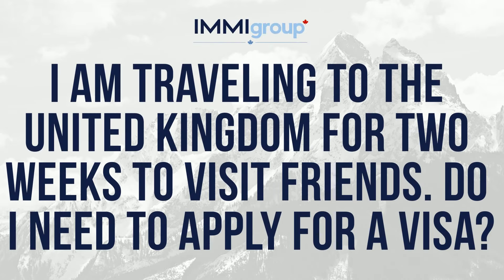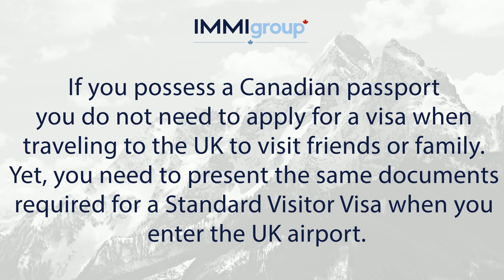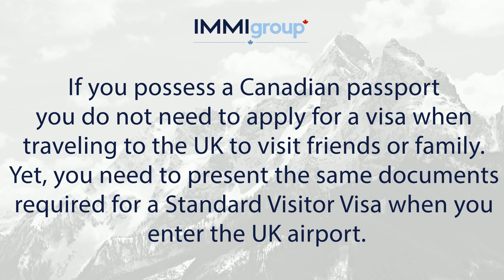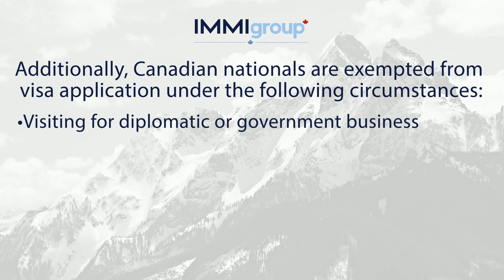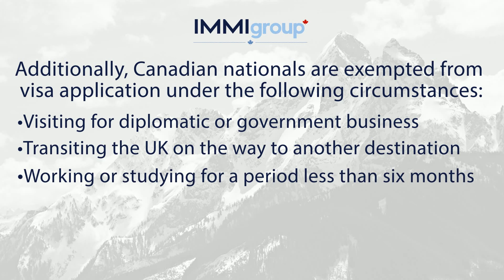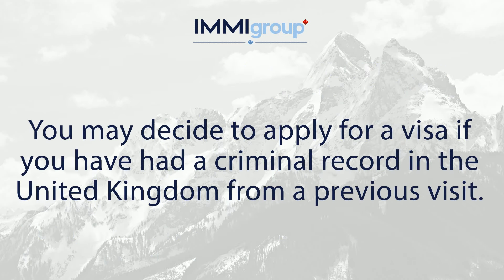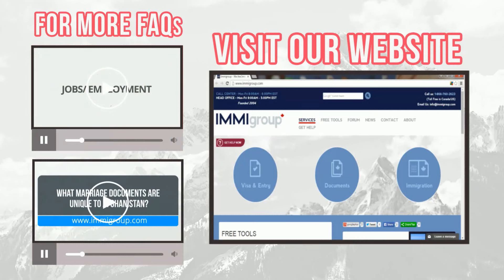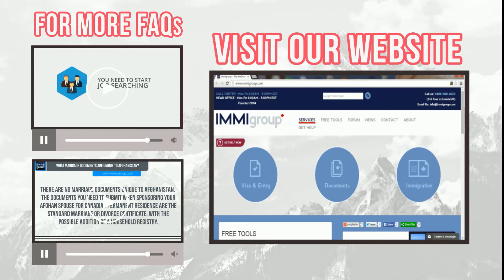I am traveling to the United Kingdom for two weeks. Do I need to apply for a visa?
I am traveling to the United Kingdom for two weeks to visit friends. Do I need to apply for a visa?

If you possess a Canadian passport you do not need to apply for a visa when traveling to the UK to visit friends or family. Yet, you need to present the same documents required for a Standard Visitor Visa when you enter the UK airport.
Additionally, Canadian nationals are exempted from visa application under the following circumstances:
• Visiting for diplomatic or government business
• Transiting the UK on the way to another destination
• Working or studying for a period less than six months
• Working as a permitted paid engagement
• Visiting for a conference, seminar or academic research
• Getting medical treatment.
You may decide to apply for a visa if you have had a criminal record in the United Kingdom from a previous visit.